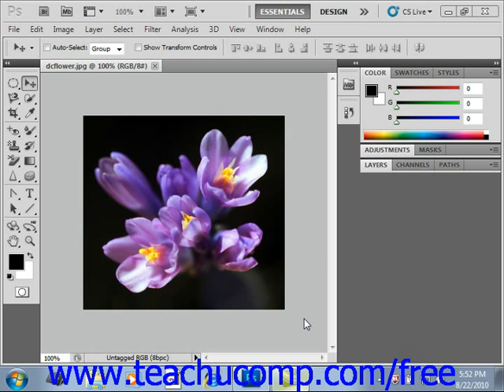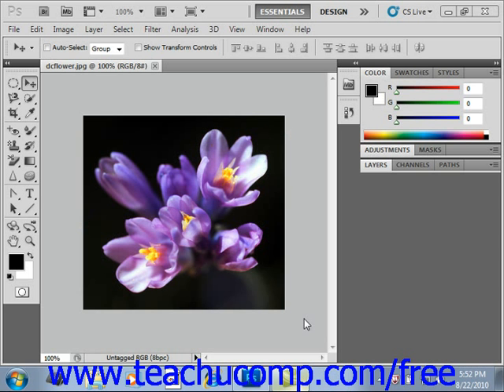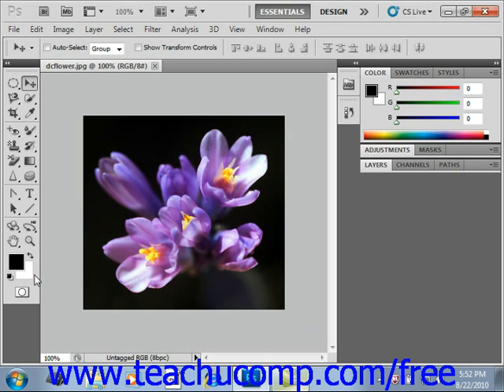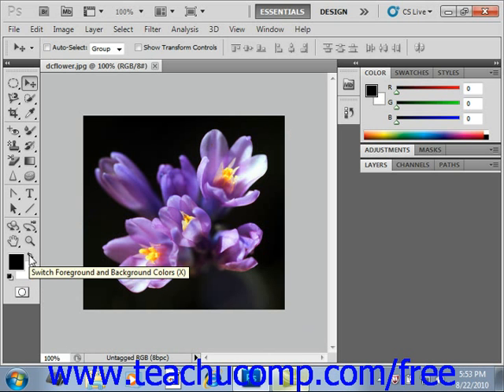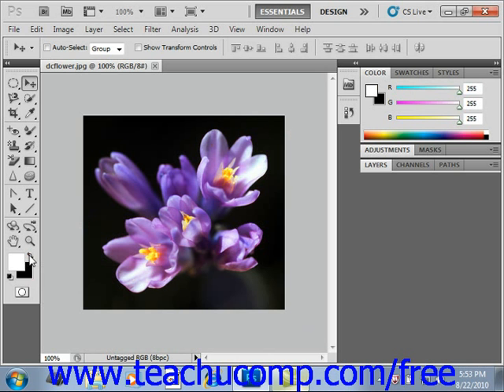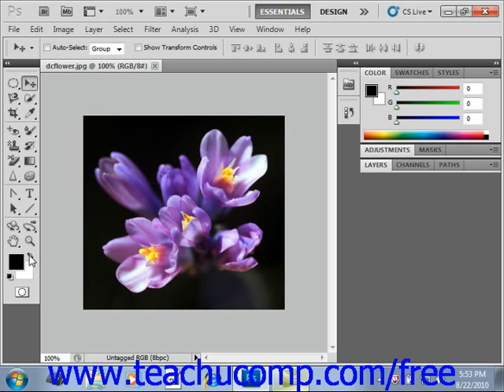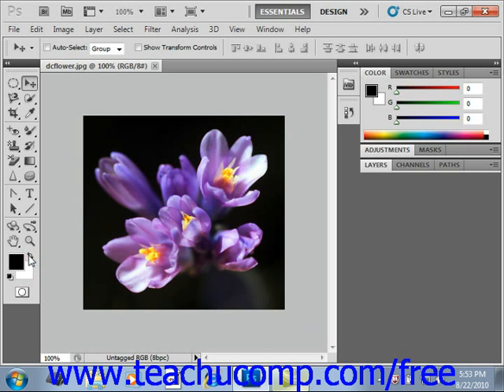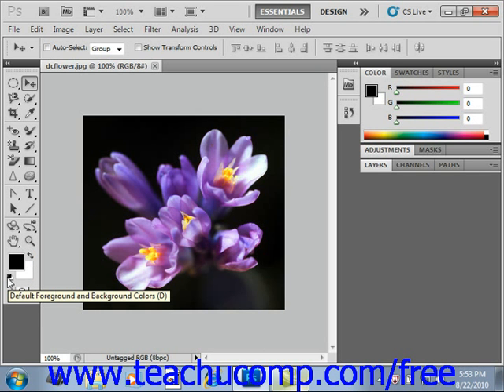Photoshop CS5 Tutorial Foreground & Background Colors Adobe Training Lesson 4.5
Learn about foreground and background colors in Adobe Photoshop A clip from Mastering Photoshop Made Easy v. CS5. - the most comprehensive Photoshop tutorial available. Visit us today!